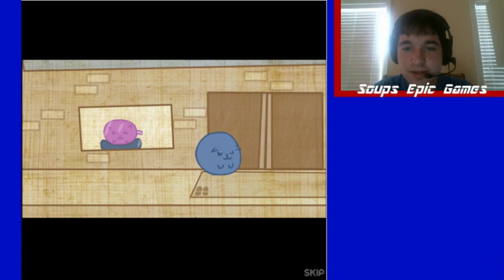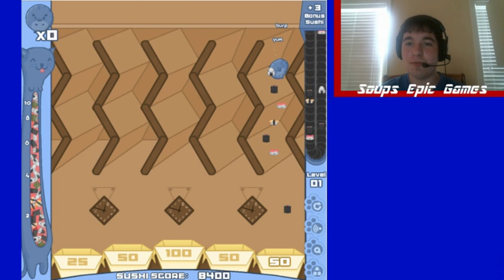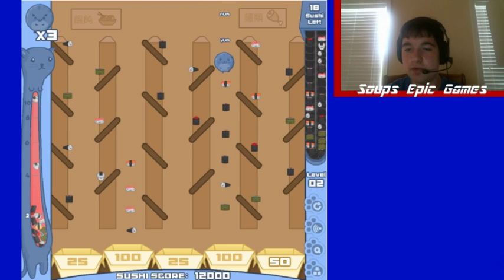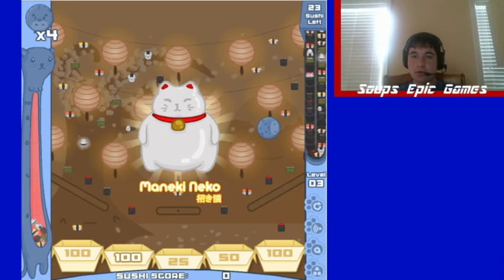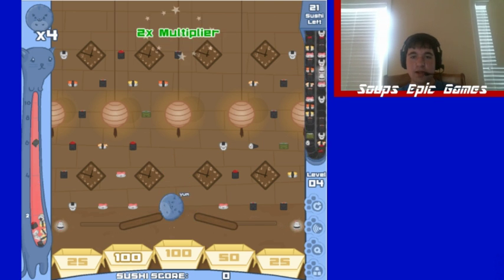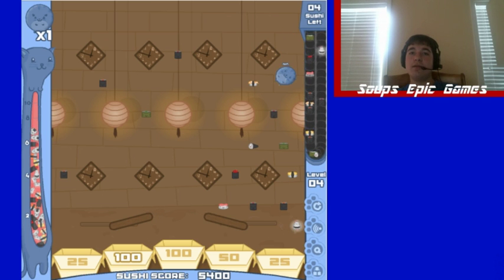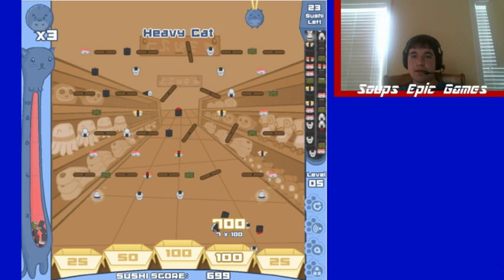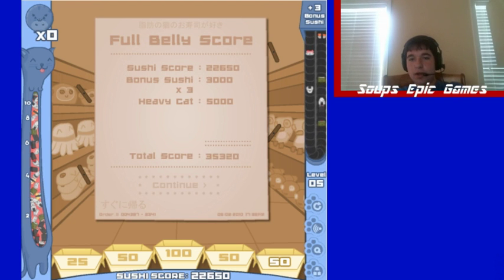Num Num! Sushi In The Tum! | Sushi Cat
Hey Everybody! Soups  Epic Games here and today I played some Sushi Cat! So guys, I'm sorry that the video came out slow, but after tweaking OBS a little, the quality should be improving immensely in the future!

Play this awesome game!

Weekly Livestreams! Sundays 1-2pm!

Credits:
Intro Music is Different Heaven - Nekozilla